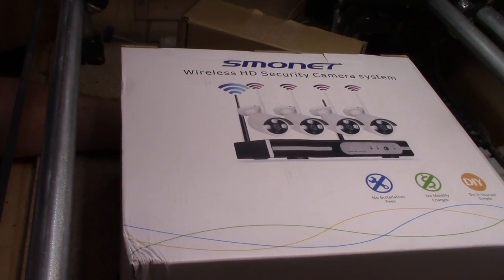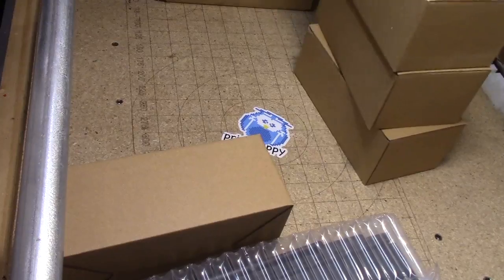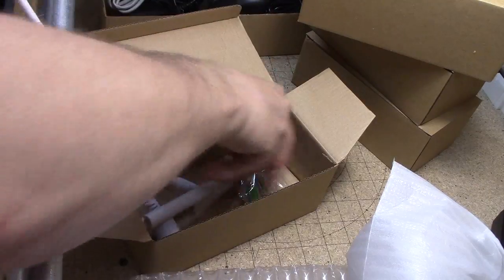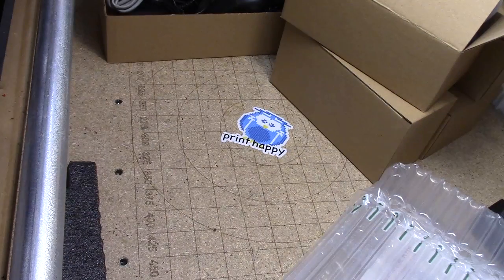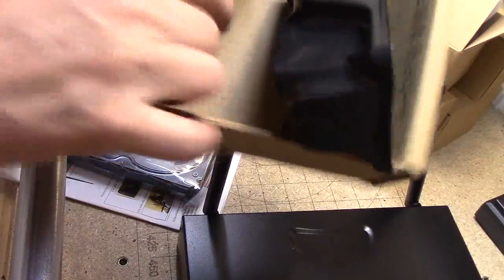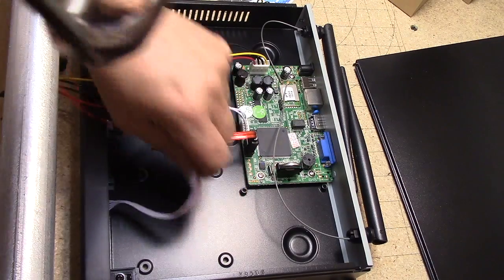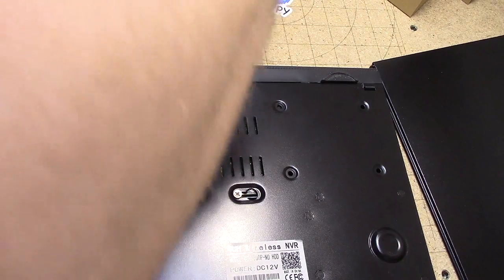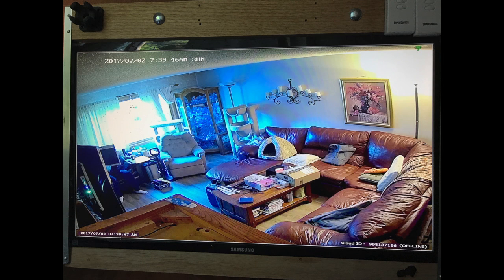Unboxing Smonet Network Video Recorder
Unboxing and HD installation. SMONET? NVR